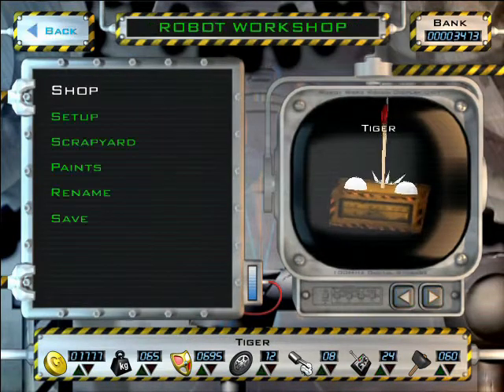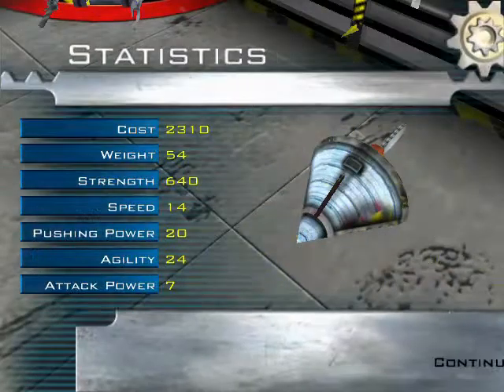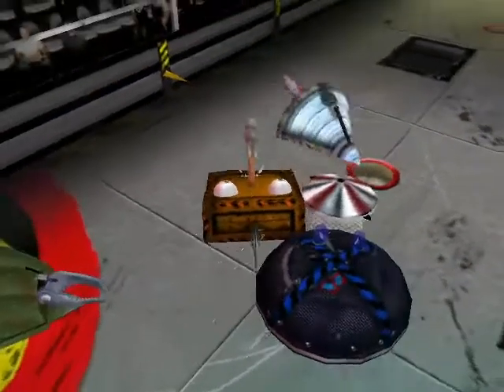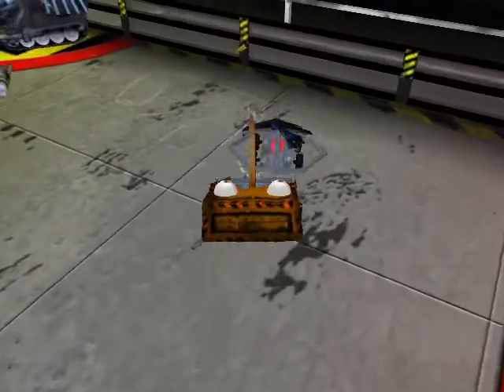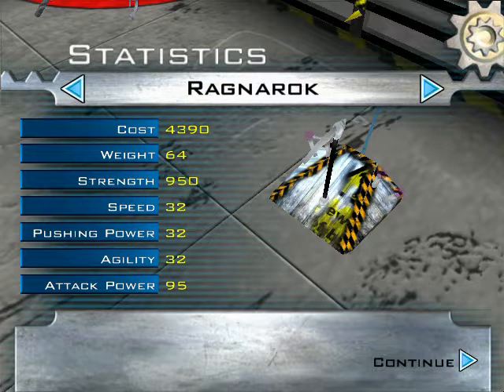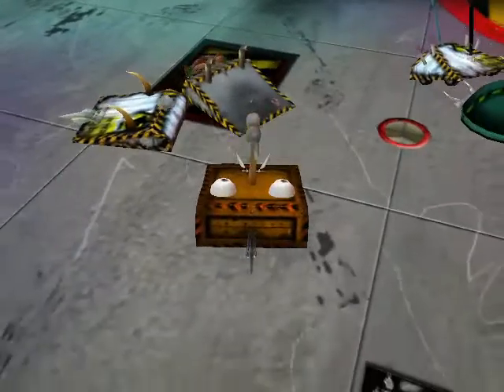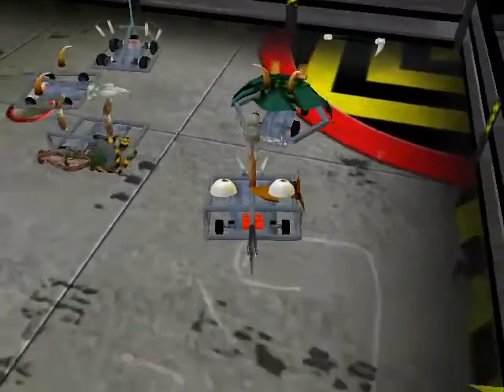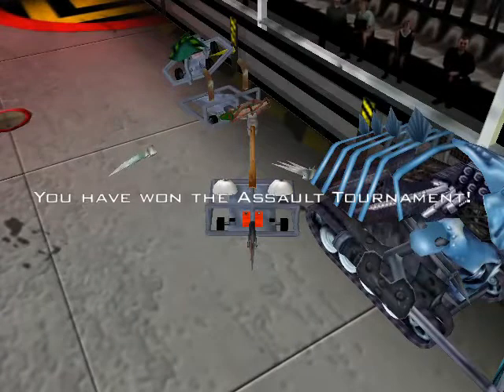Robot Wars: Arenas of Destruction Part 2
Annihilator time! Probably one of my favourite game modes if not my favourite.